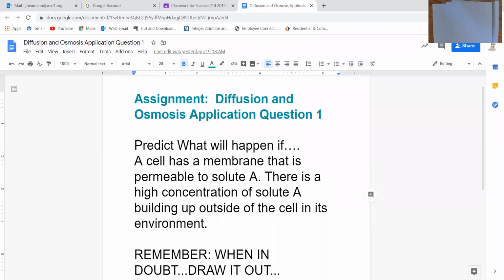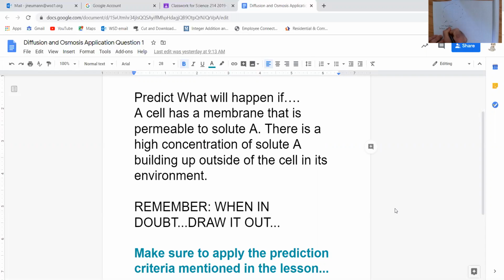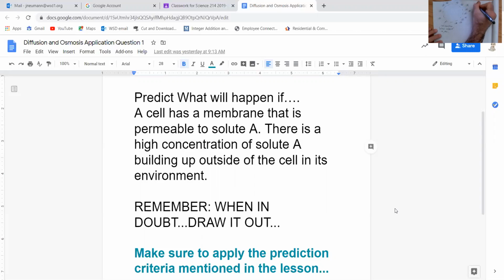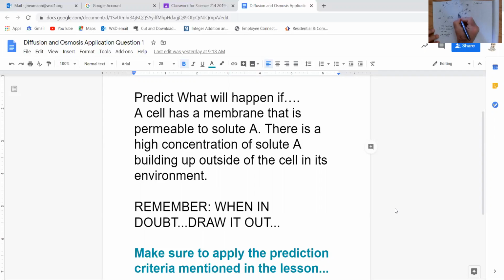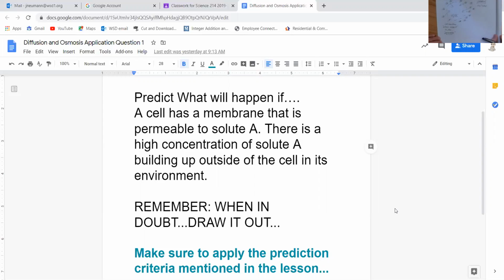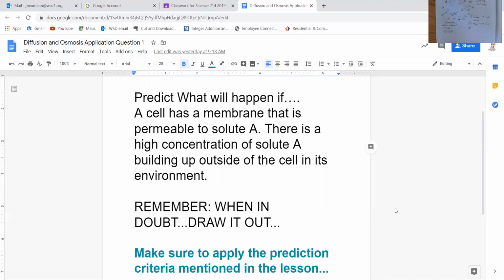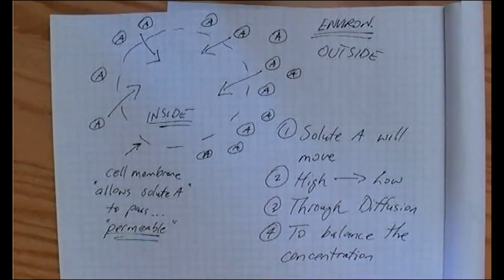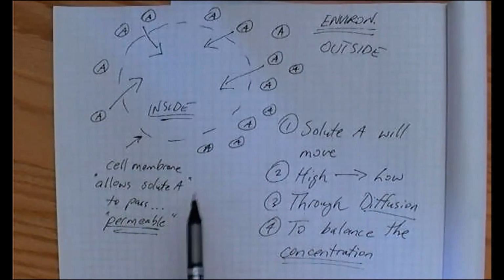Diffusion and Osmosis Answer Key Assignment 1